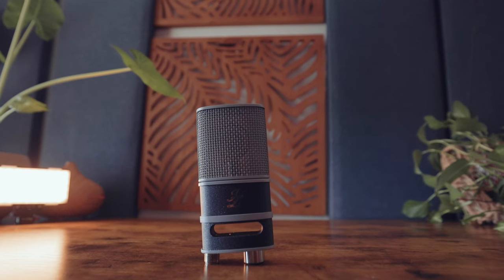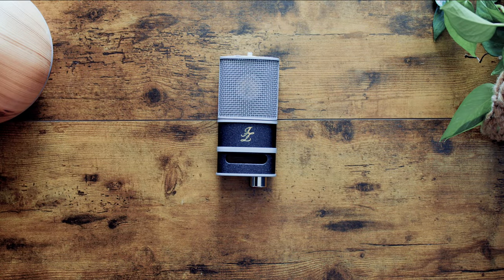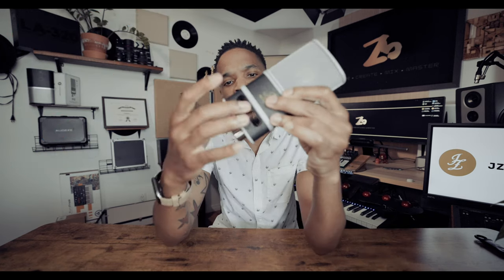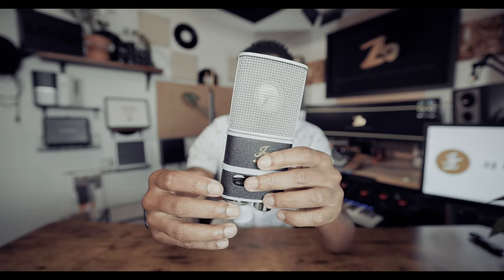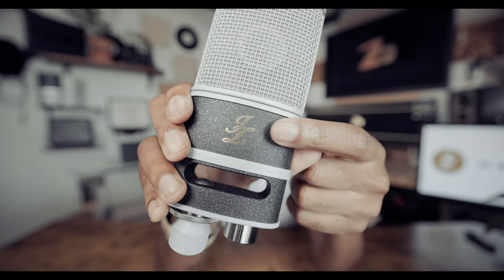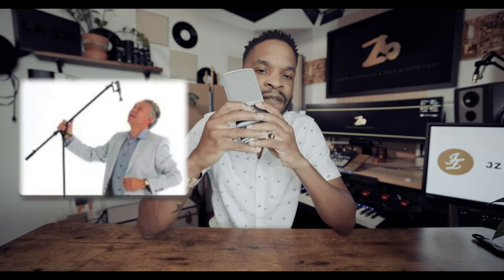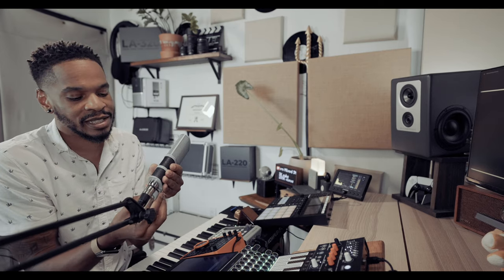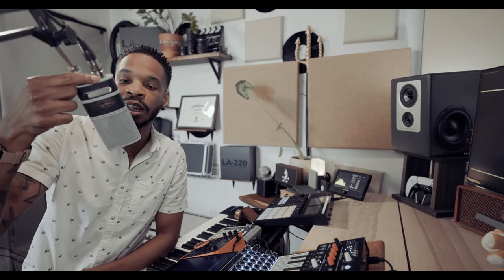In My Top 3 And It's Hard To Choose...| JZ Microphones Vintage 12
Gear I use:

Interfaces:

Apogee Symphony Desktop:

Apogee Groove:

Universal Audio Apollo  Twin X4

Apollo X8

Antelope Audio Pure 2

Audient id4

Audient id14:

SSL 2+

Headphones:
ATH m50x:

Audeze LCD-X

DT 990 (Sonarworks Calibrated)

DT 770

Slate VSX

Microphones:
Lauten Audio Atlantis:

Warm Audio WA-8000:

Austrian Audio OC818:

Austrian Audio OC16:

Lewitt LCT 940

Townsend Labs Sphere L22

Shure SM57 Dynamic Mic

Shure SMB7 Dynamic Mic

Outboard:

Neve 517

Neve 535

Alta Moda Hippo

TK Audio BC501

SSL Fusion

Monitors:
Barefoot Sound Footprint 02:

Adam Audio A77x

Adam Audio A44H

Eve Audio SC307:

Krk GoAux 3:

Kali Audio LP-6:
Footprint 02

Focal Solo Be

Avantone Mixcubes

Beats Pill+

Behringer KS10

Drawmer MC3.1

Other
Softube Console 1

Softube Fader 1

Solid State Logic UC1

Faderport Single

Faderport Classic

Maschine Mk3

Nob Control

Komplete 88

Kennsington Trackball

2x2X1  Aucoustic Panels

Primacoustic Max Traps

Custom 7x7x6 Custom Ceiling Cloud